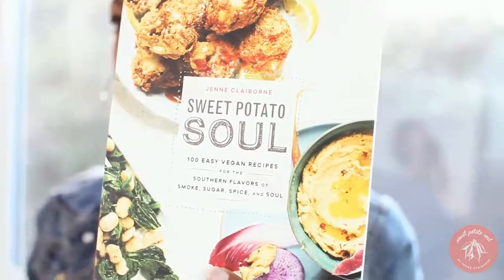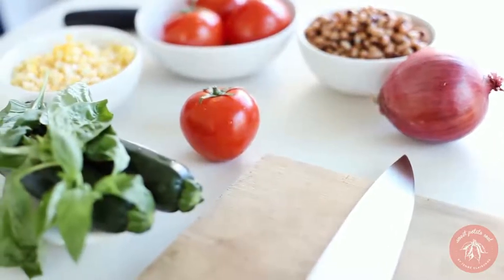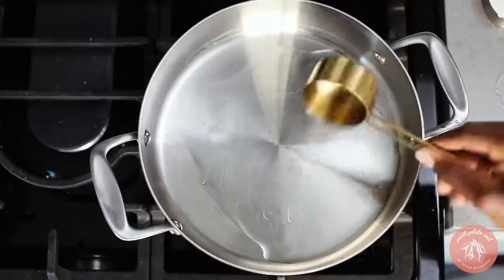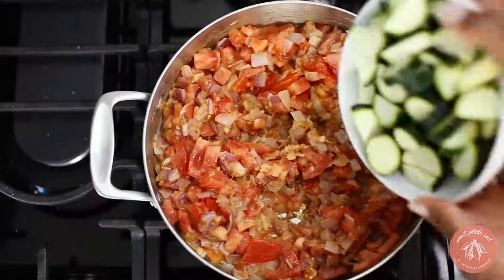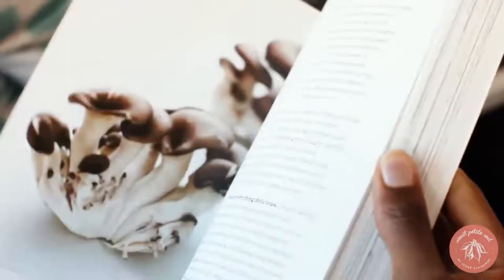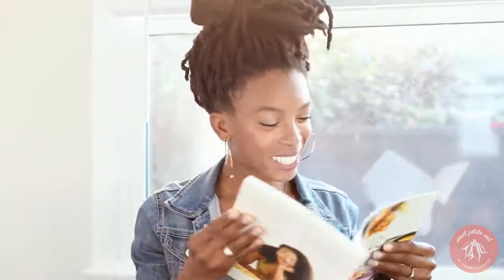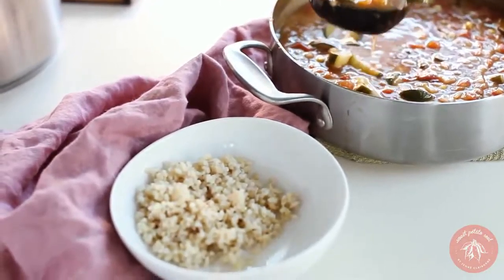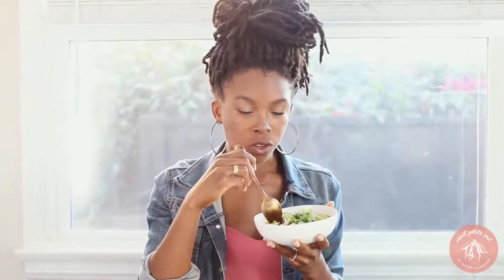EASY VEGAN LUNCH Black Eyed Pea Gumbo